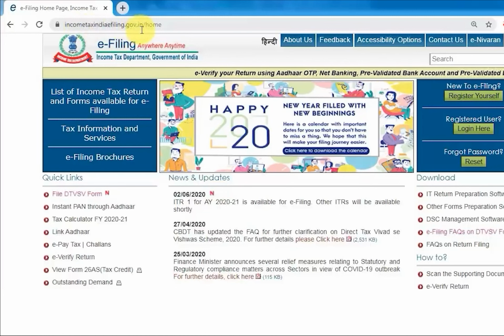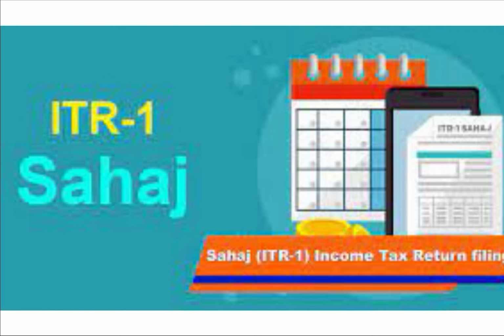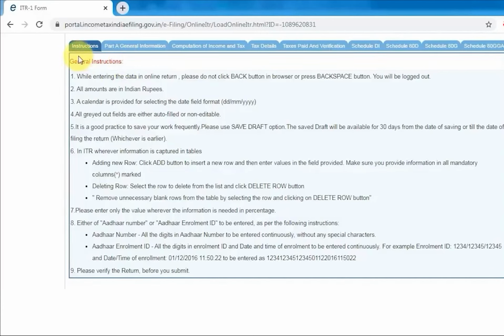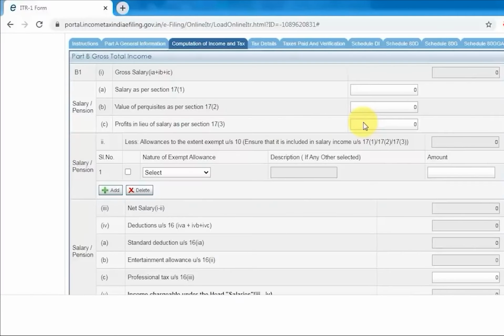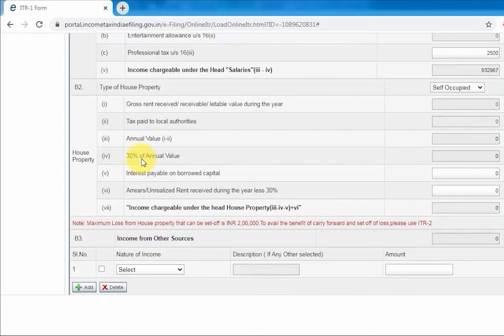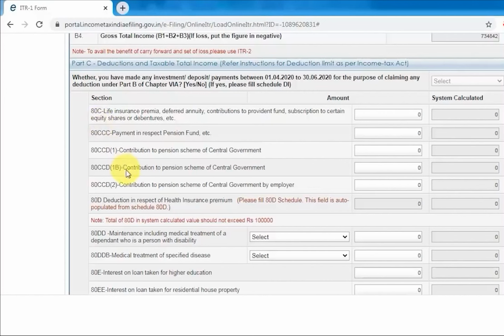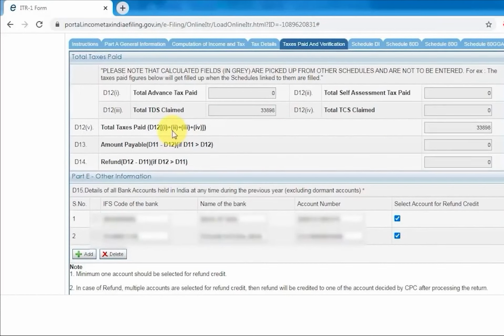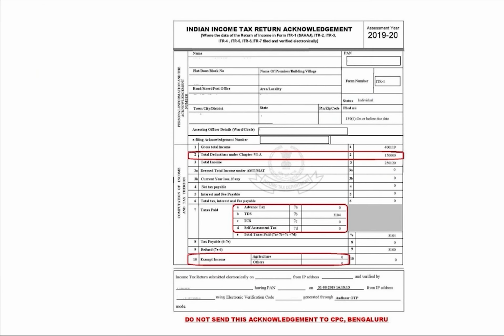Filing of Income Tax Return for Salaried- Sandeep k Sahu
Filing of ITR-1 Income Tax Return for salaried class.
Where Income consists only salary , Single houseproperty , bankinterest and Income does not exceed Rs. 50 Lakh
Learn how to file ITR practically. Learn Income Tax.